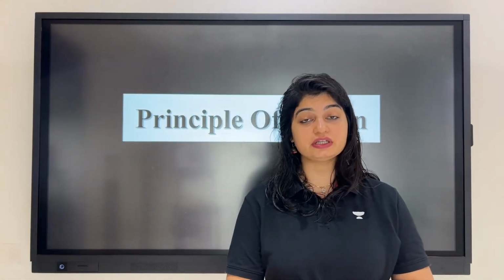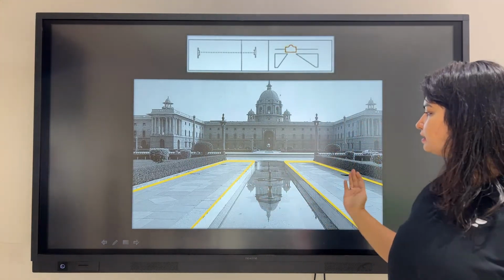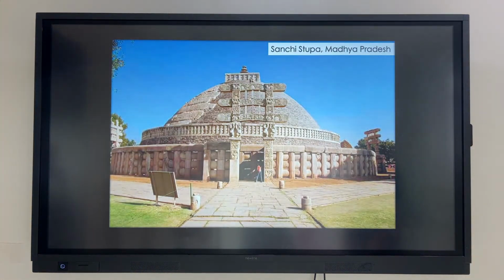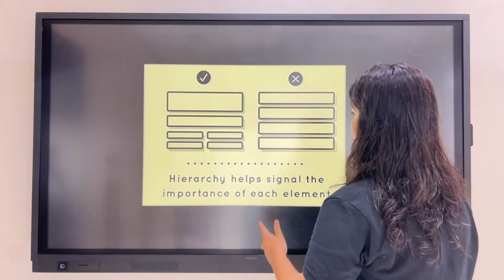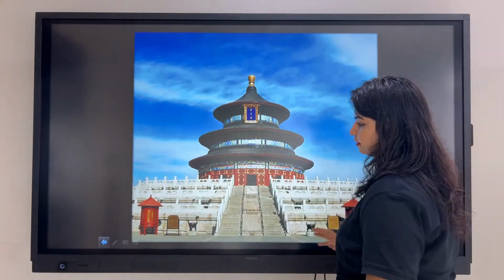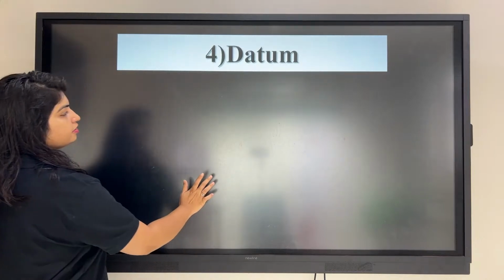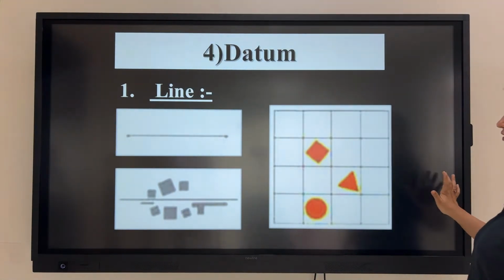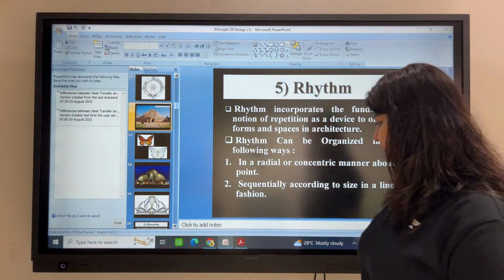Principles of Design | Theory of design | NATA 2024 | Yamee Thakkar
In this session, Educator Yamee Thakkar will be discussing Principles of Design for NATA 2024 Exam. Watch this complete video to boost your NATA 2024 preparation.

➤ *Use Code ''UDA10'', Unlock FREE Special Classes on our platform, & also Get Exciting off on your Subscription today.
➤ About the Educator: Yamee Mam has a teaching experience of 5 years Counselling experience of more than 2years. Guided more than 25k students, Given State government exam coaching (GPSC) , Mentored and guided students for the final year projects. She sets good frequency with students and helps them do smart studies.

You can enroll to Unacademy Subscription and get the following benefits:
1. Learn from your favourite teacher
2. Dedicated DOUBT sessions
3. One Subscription, Unlimited Access to Live Online Classes and Videos
4. Real-time interaction with best-in-class teachers
5. You can ask doubts in live online classes
6. Limited students in each Class
7. Download the videos & watch them offline
Feel free to spread the word – share the videos with your friends and classmates.